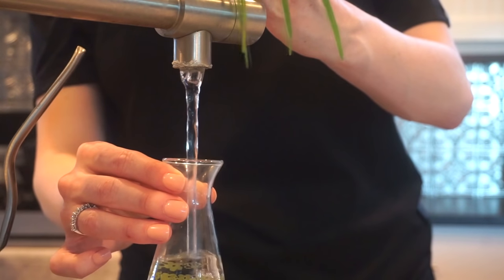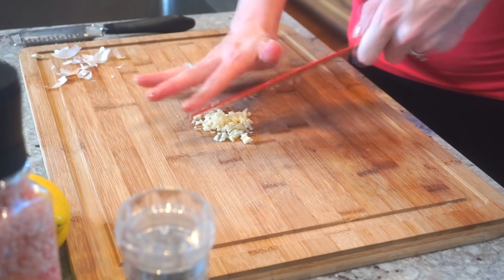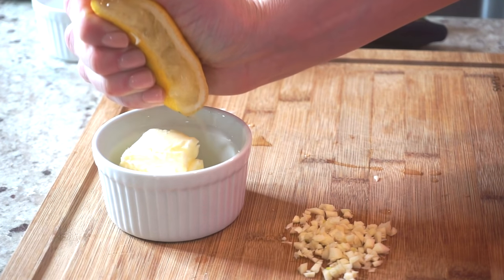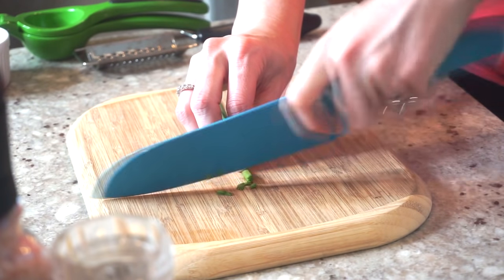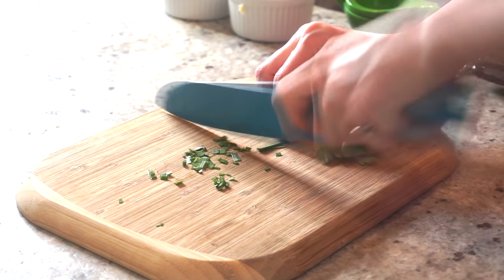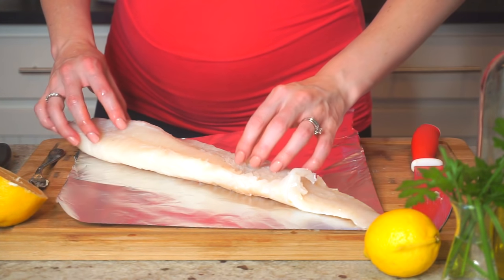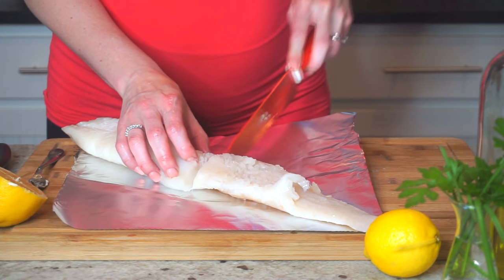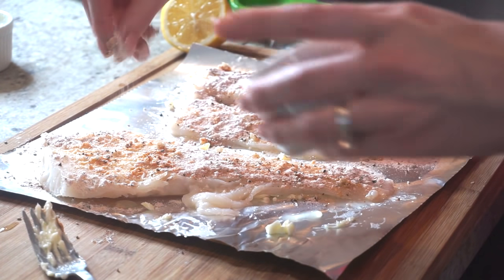Fresh Baked Cod | Margot Brown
Follow along with my recipe for baking fresh cod.  It's full of wonderful flavor, very easy to make and has the perfect crust.  With not many ingredients, this will be something for all levels of cooking to enjoy!

Ingredients:
2 fillets of cod (or your choice of fish)
2 tablespoons butter
1 fresh garlic clove
1 tablespoon fresh squeezed lemon juice
Few extra lemon slices for garnish
2 table spoons flour
Salt, pepper, crushed/ground red pepper, paprika- all to taste
Fresh parsley and chives- few springs on both
Oil or butter to coat baking dish

XoXoXo

*** Favorite/Similar Kitchen Items Used
Chef Knife
Cast Iron Pan
Baking Dishes
Mixing Bowls
Measuring Cups
Plastic Cutting Boards
Bamboo Cutting Boards
Ceramic Knives
KitchenAid Mixer (black)
Electric Burner
Lime Squeeze
OXO Tongs
*** Filming/Editing Equipment
Detail Lens
Kit Lens

You'll find videos ranging from cooking tutorials to mommy/home life. I hope you stay awhile and enjoy what you see.  Please check back regularly for new videos!

Margot Brown